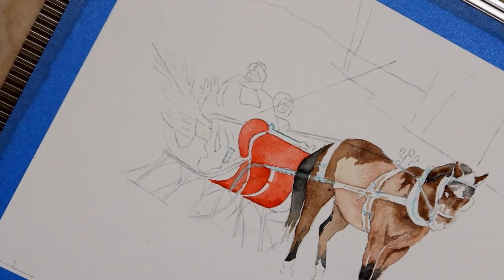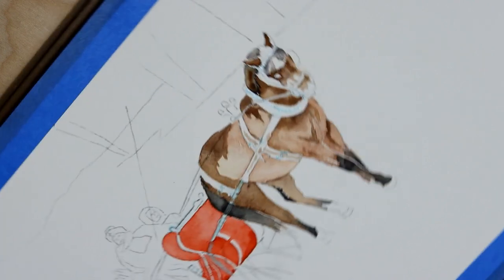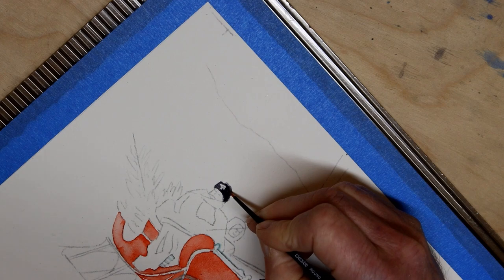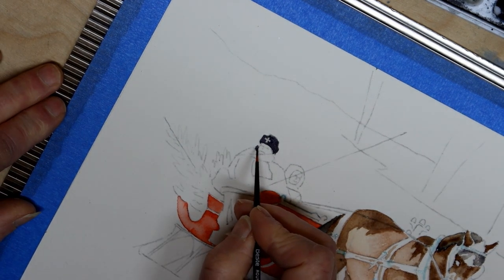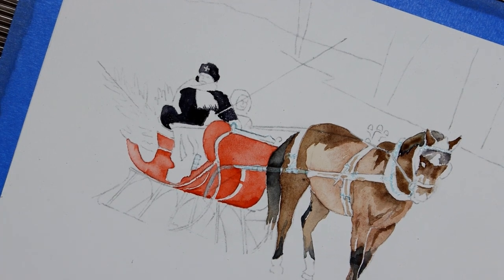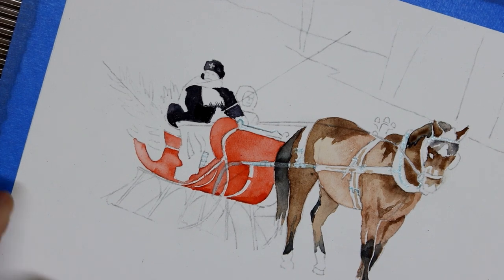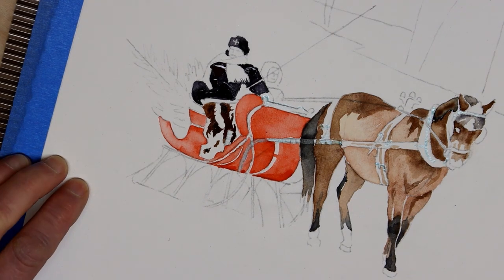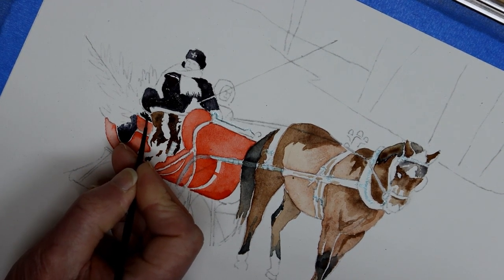Painting a New England Sleigh Ride in Watercolor - Part 5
Part five in.the series, demonstrating my process of developing a painting from beginning to end.  This episode covers the continued development of the sleigh and the beginning of painting the occupants.

If you have questions about my tools, materials or techniques, please ask in the comments.

The set linked to contains three very useful sizes.  I also like the number 6, which is not included in that set, but can be purchased separately.

Music: “Acoustic Guitar No. 1” and “River Meditation” by Jason Shaw of AudioNautix